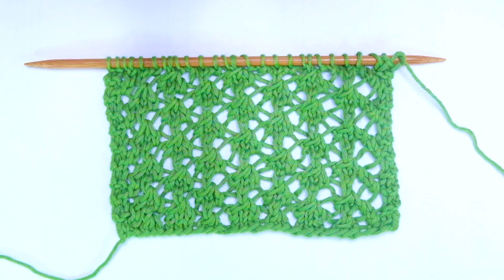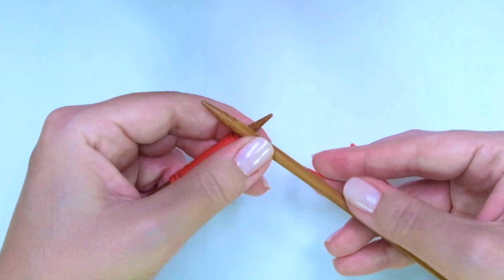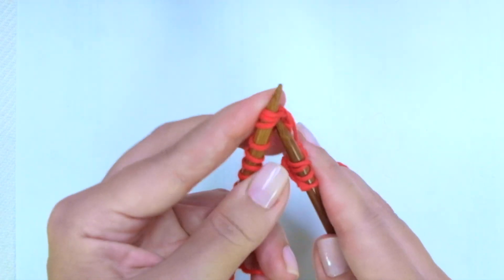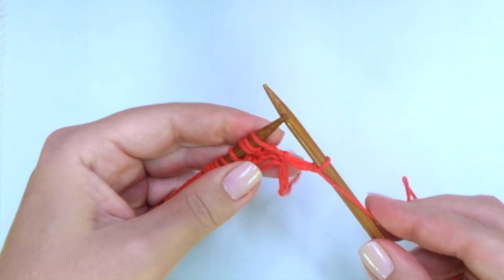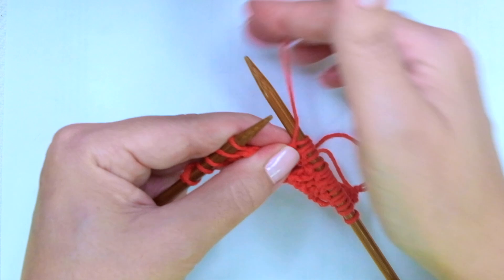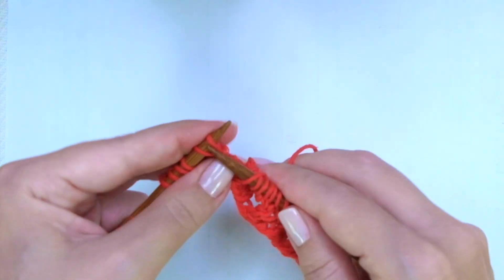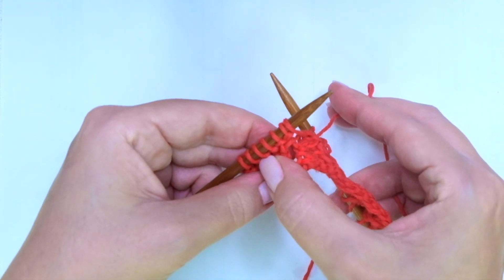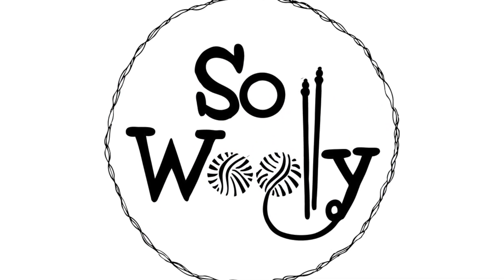How to knit the Rose stitch (4 rows only!) - So Woolly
In this post, you'll learn how to knit the Rose stitch, a romantic, vintage, adorable lace stitch pattern (4 rows only!).